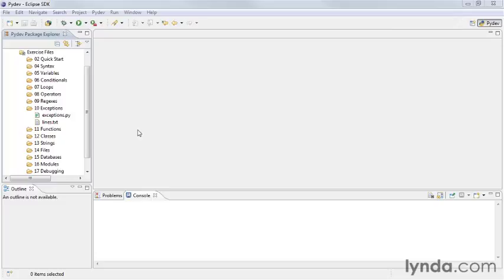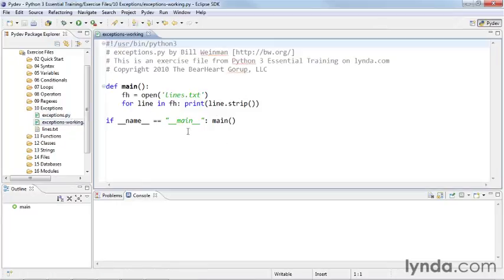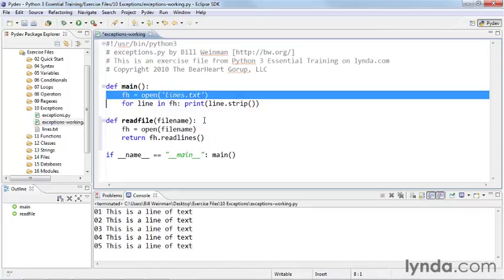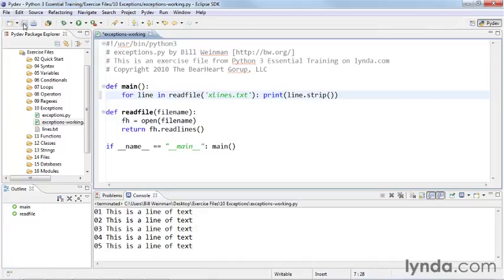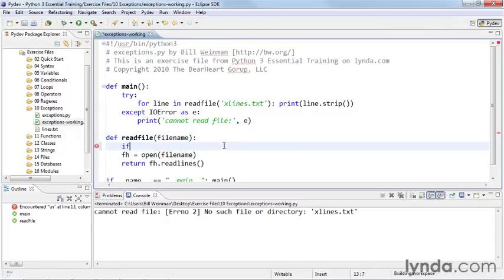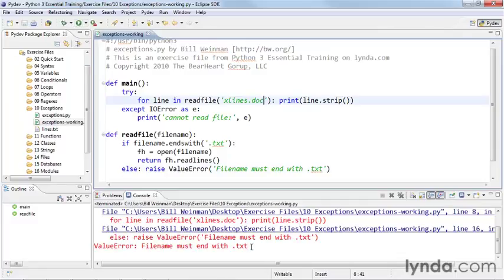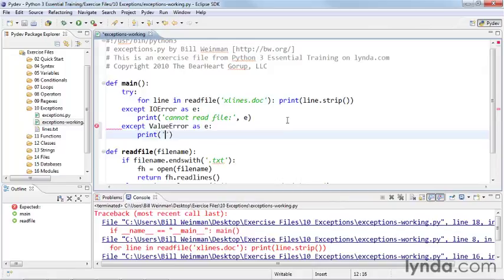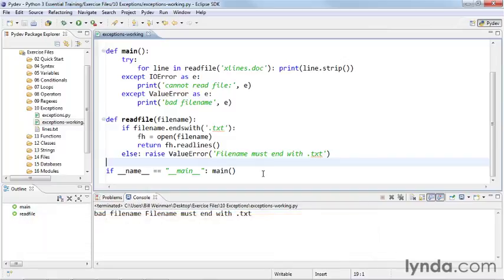1003 Raising exceptions